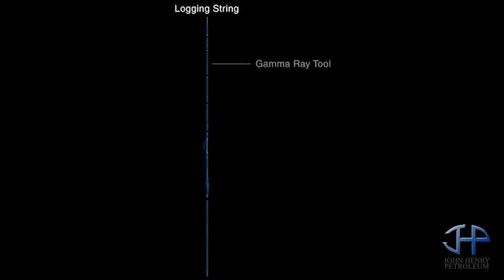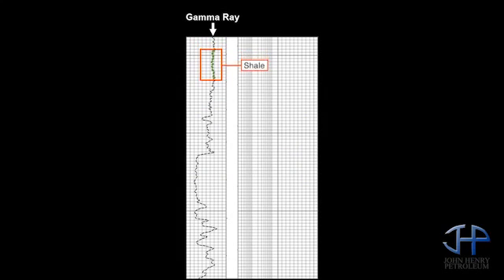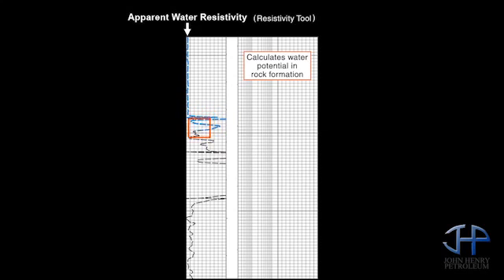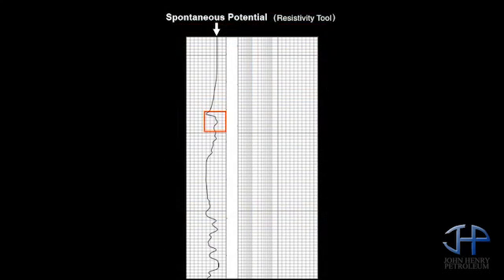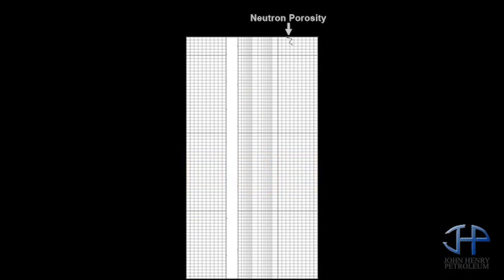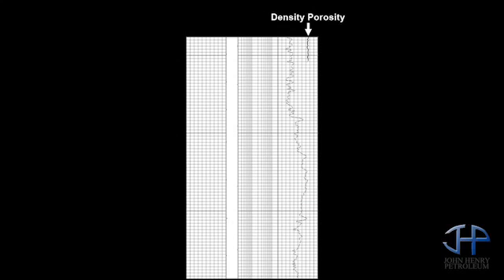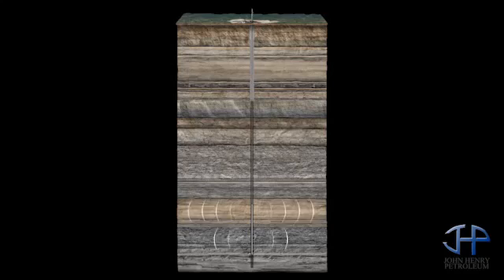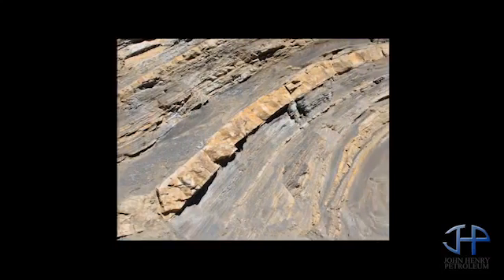Well Logging 2